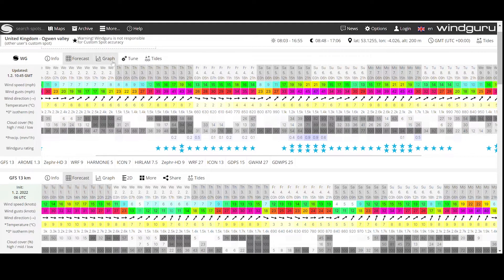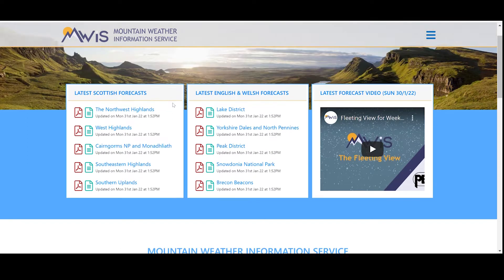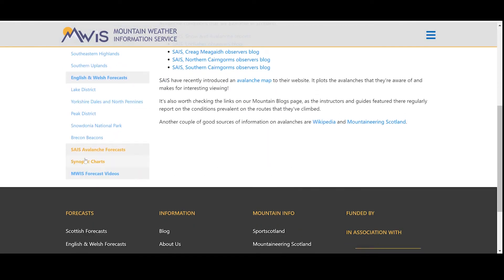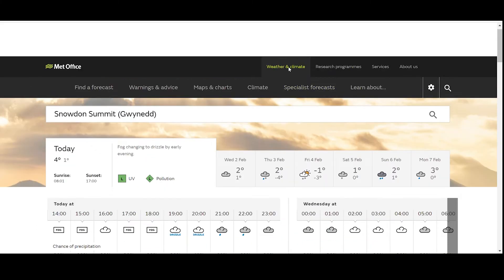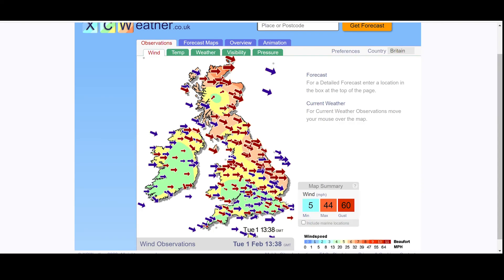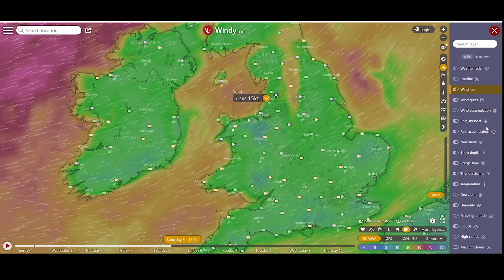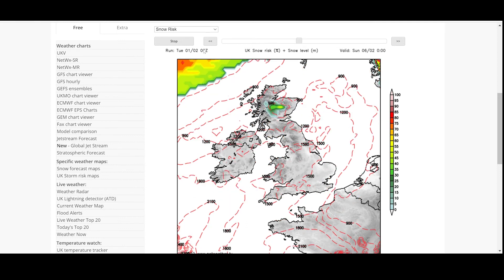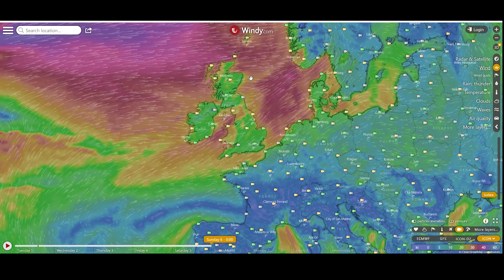What I use to check mountain weather! BEST WEATHER APPS / WEBSITES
Here are some of the websites / apps I use for mountain weather forecasts when planning trips into the mountains.
See below for website links. (also available as apps)